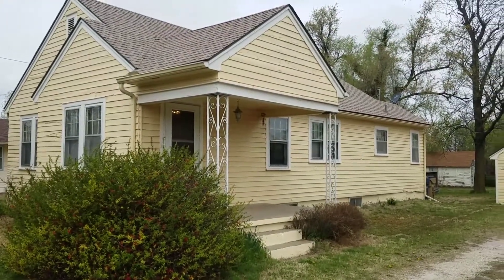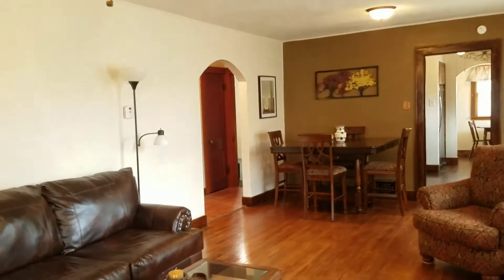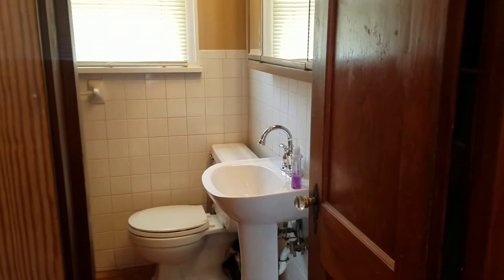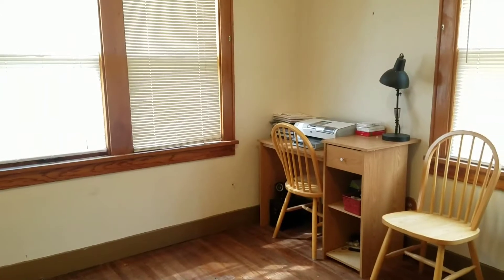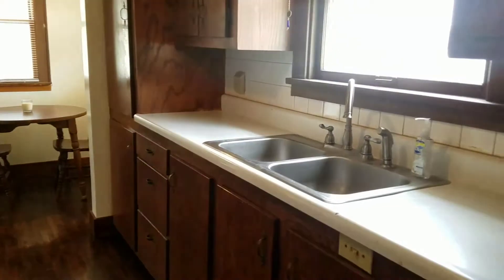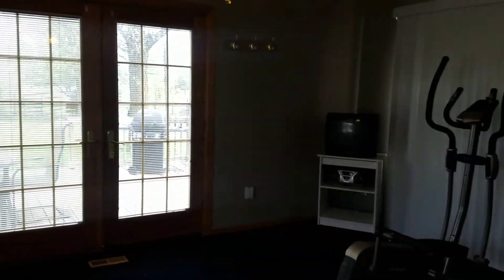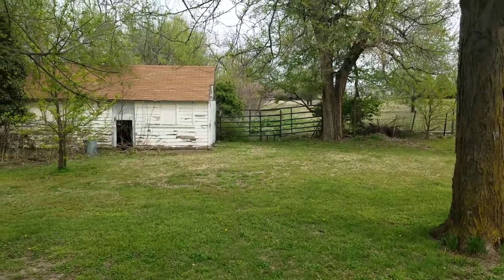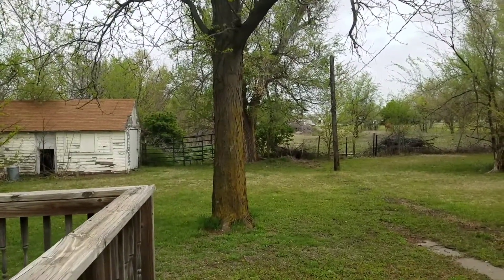Personal Tour of 1510 East 26th Hutchinson, KS $89,900 (Reduced)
This comfortable 2 bedroom bungalow is situated on the north side of town on almost 2 acres but is conveniently located close to shopping, medical and other amenities, as well as Buhler schools. The living/dining area features hardwood floors and a decorative, brick fireplace and there is a large family room addition on the back of the house perfect for entertaining with it's french doors leading out to a spacious wood deck. A full, unfinished basement and a 1 car detached garage are the finishing touches to make this the perfect home for you!